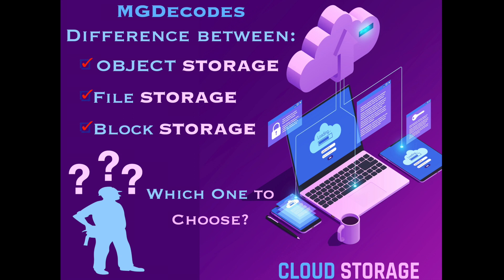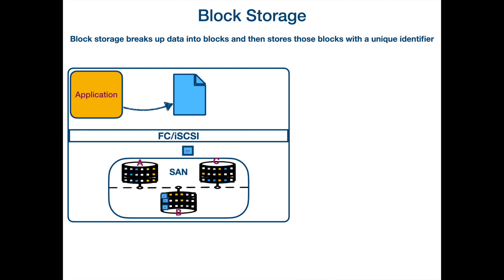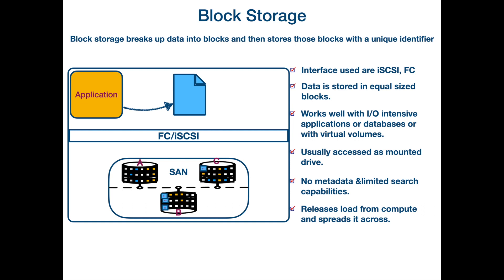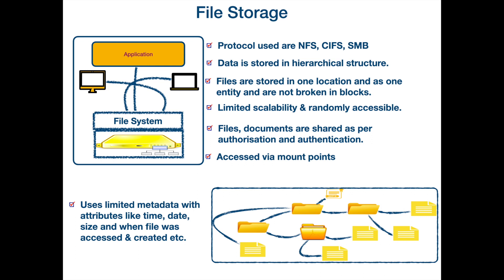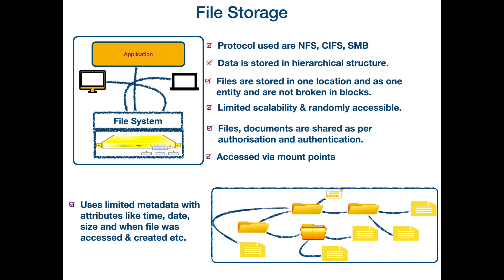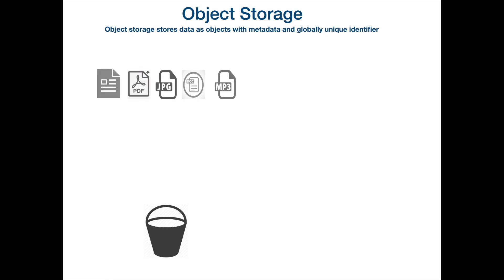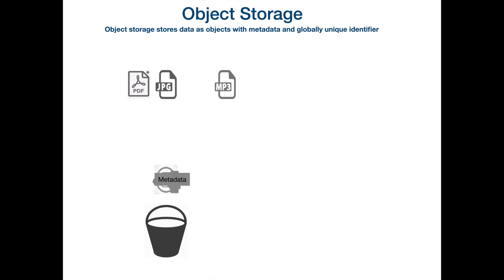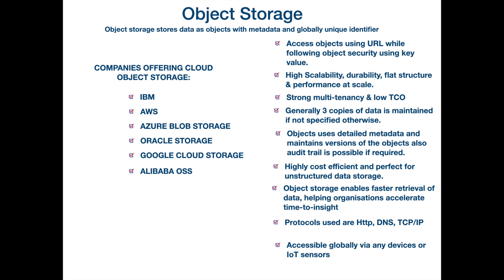Difference between File Storage, Object Storage & Block Storage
MGDecodes explains complex technical concepts in simplest ways. MGDecodes helps to explain complex technical concepts in simplest possible ways. Video explains the basics of File Storage, Object Storage and Block Storage
Also elaborates on what is File storage,Object Storage and Block Storage and how it works. Difference between the 3 types of storage.